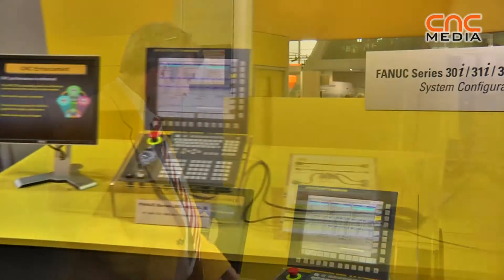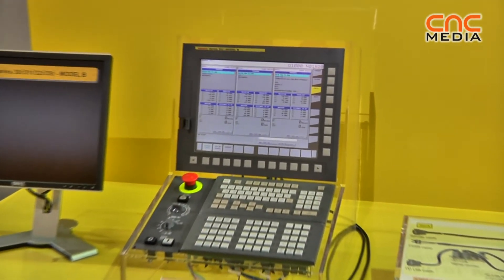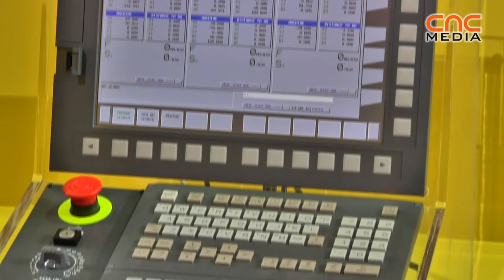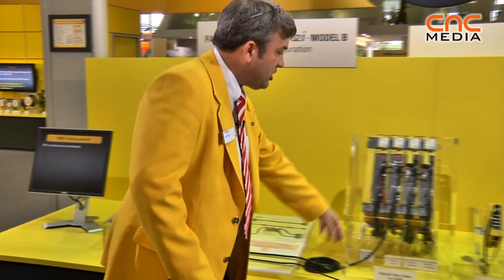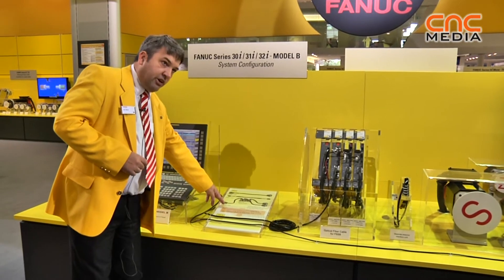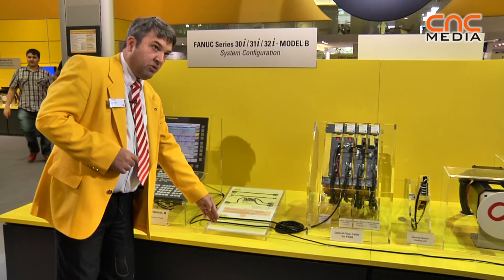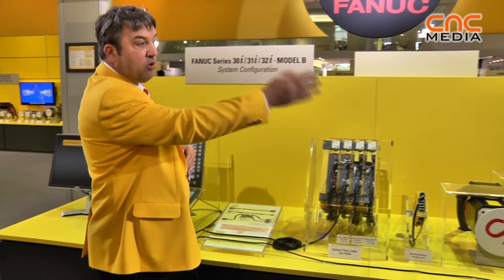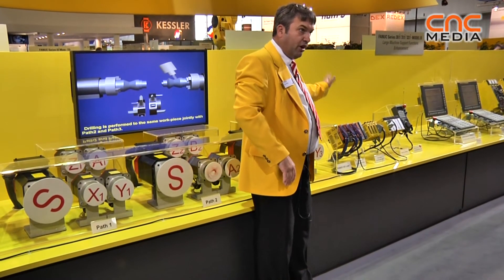FANUC - 30i-B @ EMO Hannover 2011 [ENG]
Introduction of the FANUC 30i-B CNC controller by Ian Baird, Application Manager of FANUC FA Europe SA at EMO Hannover 2011.